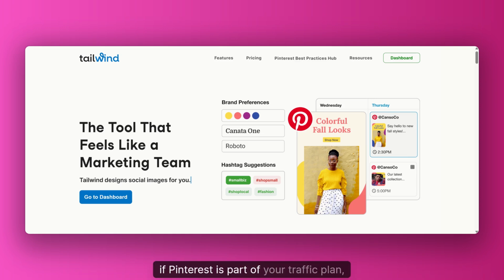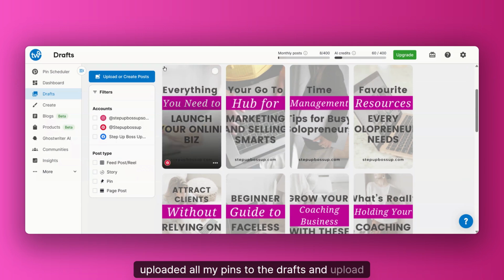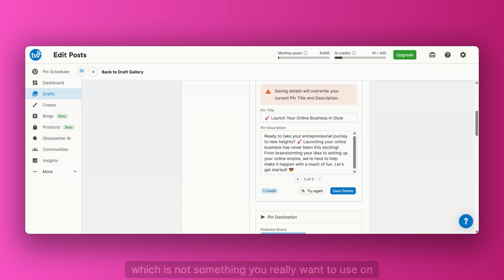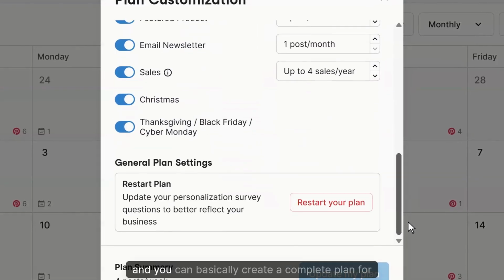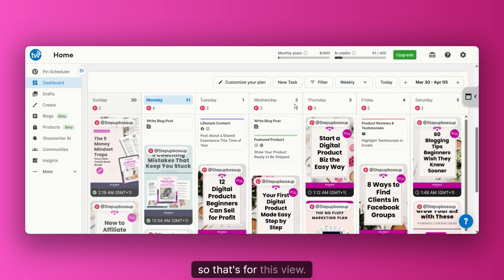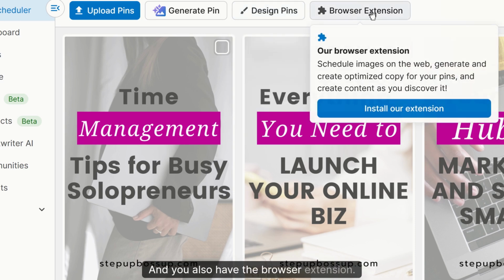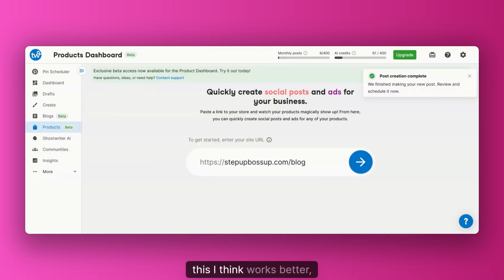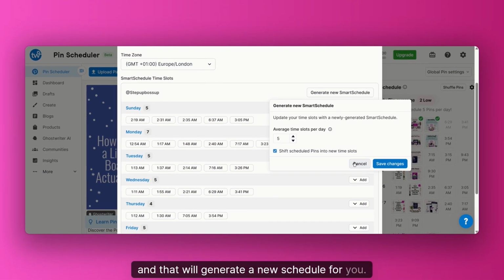How to Use Tailwind for Pinterest in 2025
Learn how to use Tailwind for Pinterest in 2025 with this step-by-step walkthrough! Get the most out of your Pinterest strategy with this helpful tutorial.

💼 Ways to Work With Me:
Just getting started?